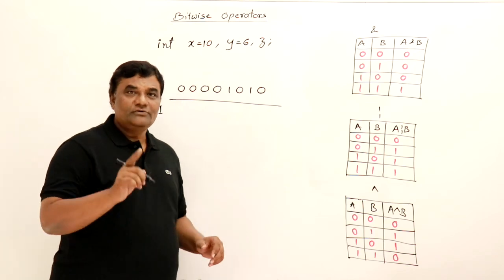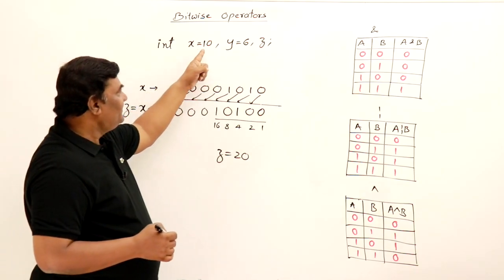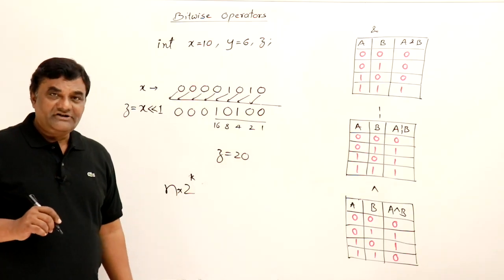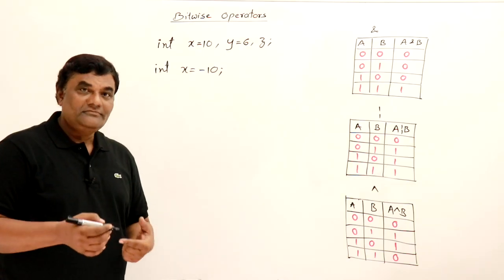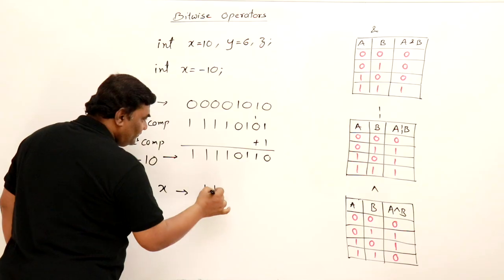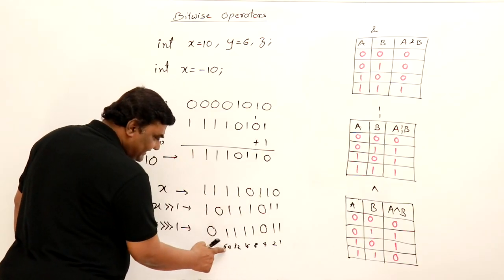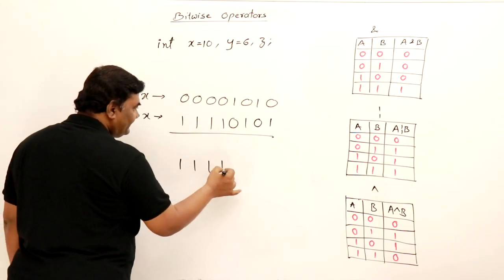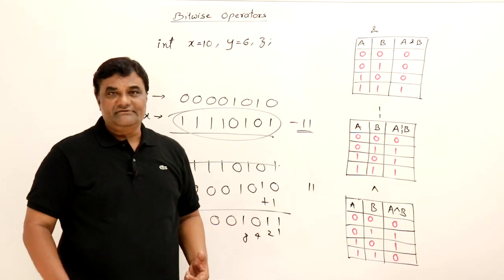5.9 : Bitwise Operators – Left Shift, Right Shift, NOT — [Abdul Bari] Java Course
Learn about Java’s shift operators and bitwise NOT (~). Abdul Bari explains how shifting bits changes values and how bitwise NOT works.